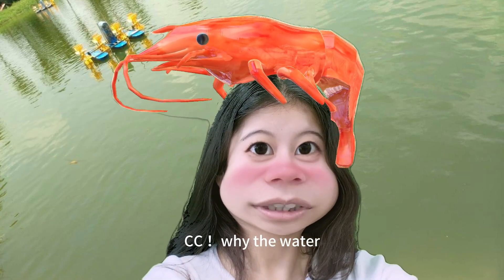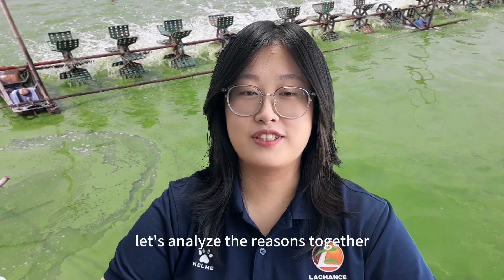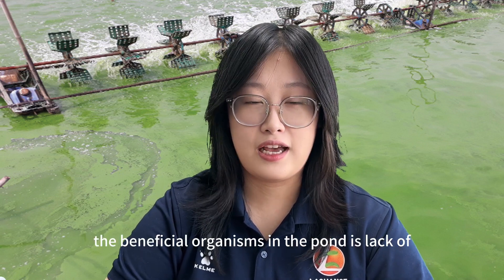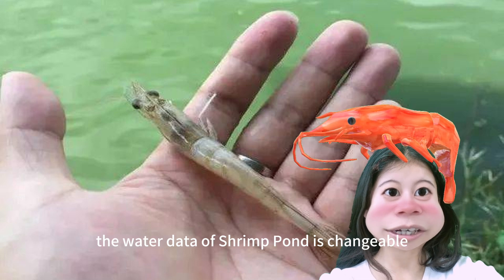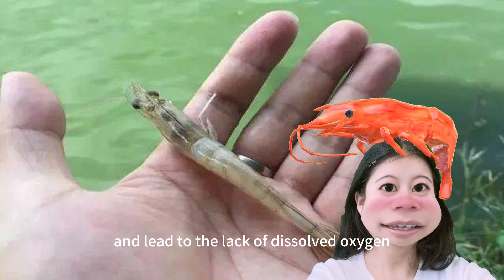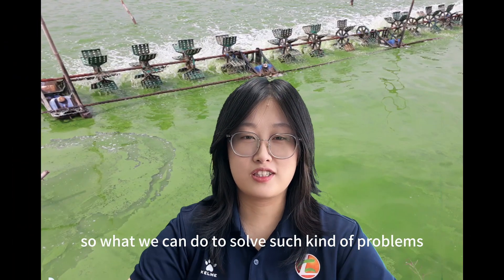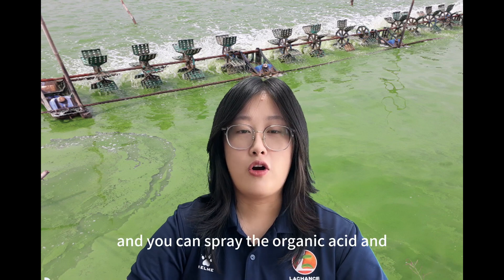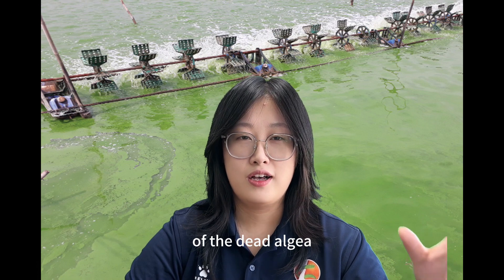water color-green shrimp pond dark green water in shrimp pond shrimp farm how to adjust to prevent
What should we do if there is appearing dark green water in shrimp pond?

First, let's analyze the reasons.

First reasons,it’s because the water is rich in nutrients and the algae reproduce vigorously

Second, there is a lack of beneficial microorganisms in the water, and the decomposition rate of microorganisms is slow.